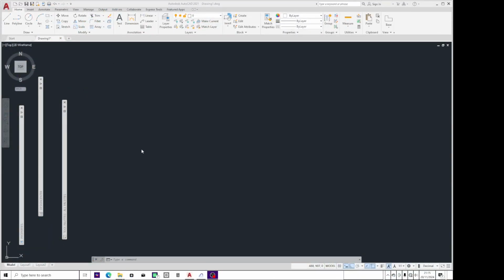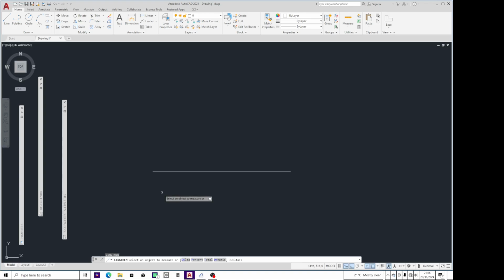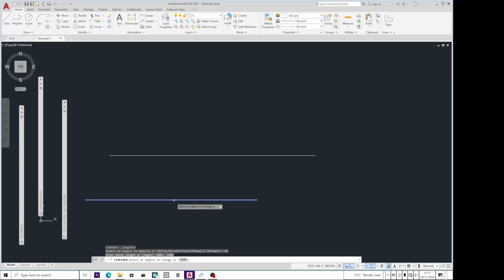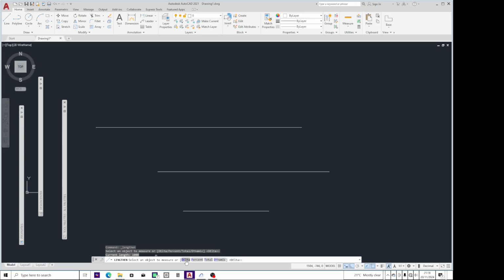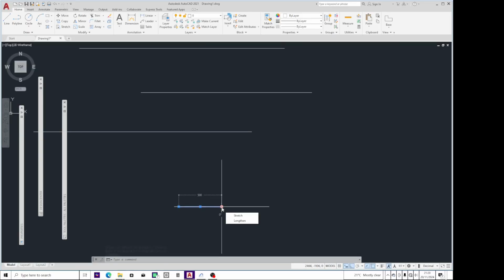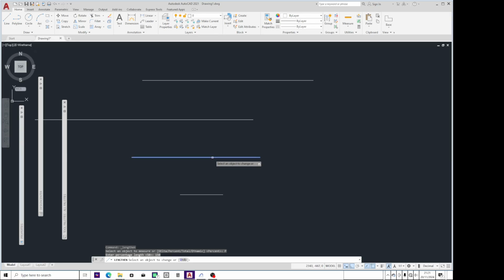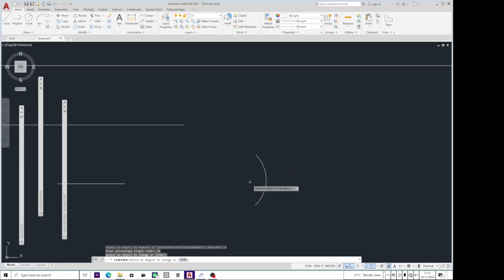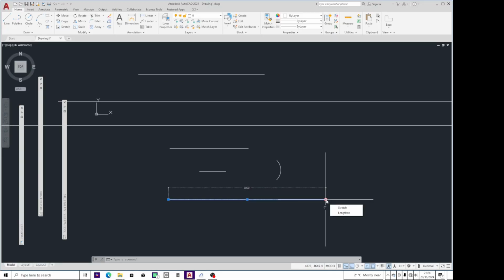LENGTHENING LINES IN AUTOCAD PART TWO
Hello friends, we have learnt how to use delta, total,  dynamic and percent to lengthen lines and arcs in autocad.

In AutoCAD, lengthening lines can be done using several methods depending on the exact result you want. Here’s a detailed guide on how to lengthen lines using different techniques:

1. Using the Lengthen Command

The Lengthen command allows you to precisely increase or decrease the length of an object.

Steps:

Type LENGTHEN or LEN and press Enter.

Select one of the options below:

Delta: Adds a specified length to the current length.

Percent: Increases the length by a percentage of its original length.

Total: Sets the line to a total new length.

Dynamic: Allows manual stretching by selecting and dragging the endpoint.

After selecting an option:

For Delta, type the distance to increase or decrease.

For Percent, type the percentage by which to lengthen the line.

For Total, type the new total length.

For Dynamic, drag the endpoint to the desired length.

Select the line you want to modify, and the change will be applied.

Example (Delta Method):

Command: LEN

Enter Delta.

Specify the increase (e.g., 5 units).

Select the line.

2. Using the Extend Command

The Extend command is useful when you want to lengthen a line until it meets another object, like a boundary.

Steps:

Type EXTEND and press Enter.

Select the boundary object to which you want to extend the line (this could be another line, arc, or any other object).

Press Enter to proceed.

Select the line you want to extend toward the boundary.

The line will automatically extend to meet the boundary.

Example:

Command: EXTEND

Select the boundary line.

Press Enter.

Select the line to extend.

3. Using the Stretch Command

The Stretch command lets you stretch lines by selecting endpoints and moving them to a new location.

Steps:

Type STRETCH and press Enter.

Use a crossing window or crossing polygon to select the endpoint(s) of the line you want to stretch. Make sure the selection window crosses only the endpoints.

Press Enter to confirm the selection.

Specify the base point (where the stretching starts).

Move your cursor to the new desired position or specify a precise distance by typing the value.

Example:

Command: STRETCH

Select the line's endpoint using a crossing window.

Specify the base point and new endpoint or distance.

4. Using Grips

This is the simplest and quickest method to lengthen lines manually without using any commands.

Steps:

Select the line by clicking on it.

Blue square grips will appear at both ends of the line.

Click and hold the endpoint grip, then drag it to the desired length.

You can also type an exact distance after clicking and dragging the grip.

5. Using the Properties Palette

If you know the exact length you want the line to be, you can directly enter the length in the Properties palette.

Steps:

Select the line.

Right-click and choose Properties (or type PROPERTIES and press Enter).

In the Properties palette, look for the Length field.

Change the length to your desired value.

The line will adjust to match the new length.

6. Using the Scale Command

You can use the Scale command if you want to increase the length proportionally.

Steps:

Type SCALE and press Enter.

Select the line.

Specify a base point (the point from which the line will scale).

Type the scale factor (e.g., 2 will double the length, 0.5 will halve it).

Summary of Methods:

Lengthen command for precise extension by a certain amount or percentage.

Extend command to lengthen lines to meet another boundary.

Stretch command to stretch the line by moving endpoints.

Grips for manual adjustments using drag.

Properties Palette for exact length specification.

Scale command to lengthen proportionally by a factor.

These methods offer flexibility depending on the specific requirements for lengthening lines in AutoCAD.